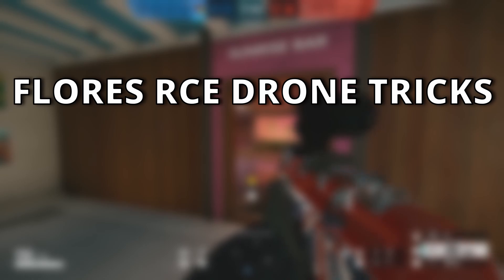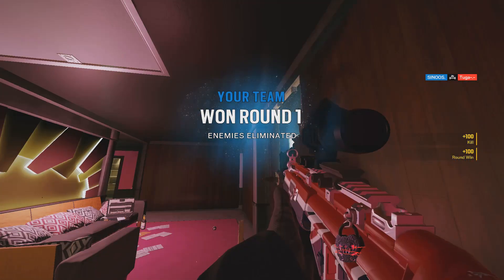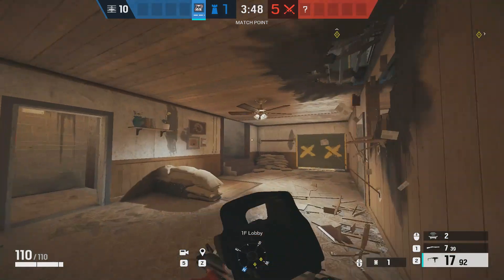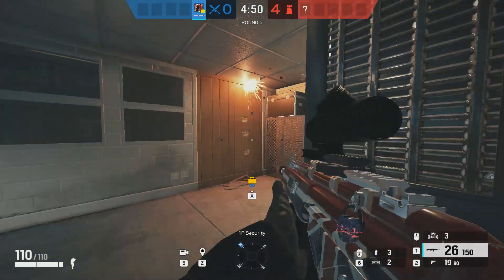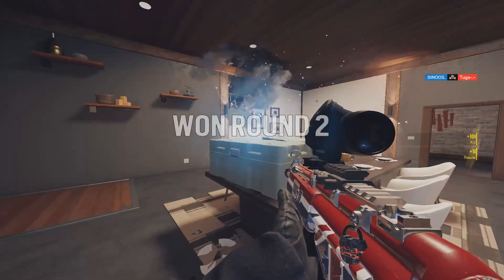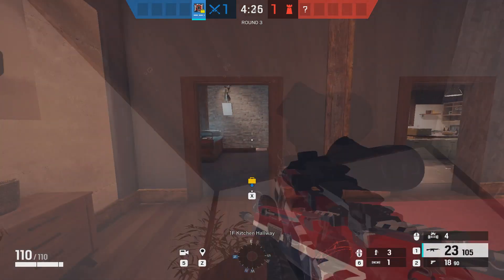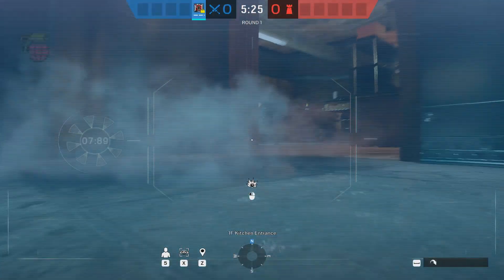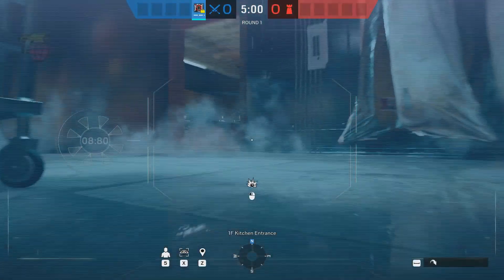Flores Retro drone but from BELOW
welcome to another video, this time flores RCE tricks you need to know. these are tips and tricks for flores. thought might be interesting for you guys to see. hope you enjoy and learn something new. make sure to subscribe to the channel and like the video as it helps a lot. much love everyone :)